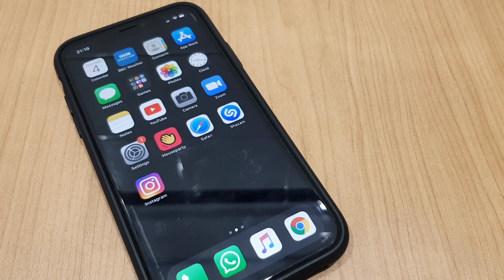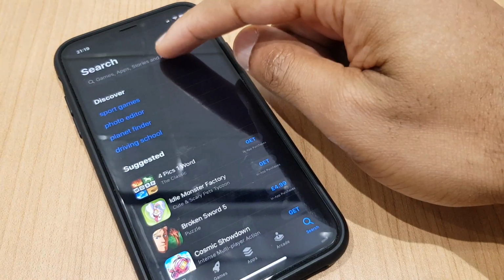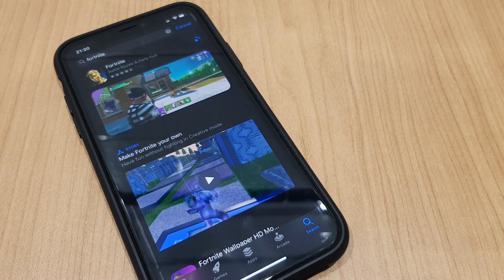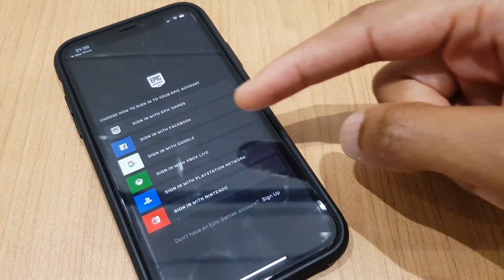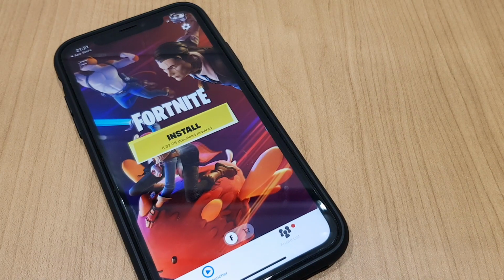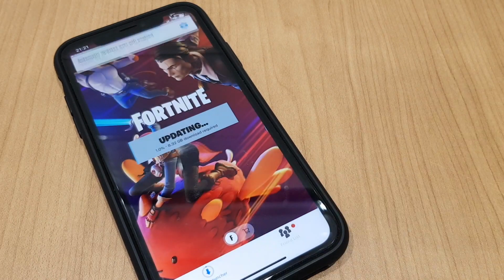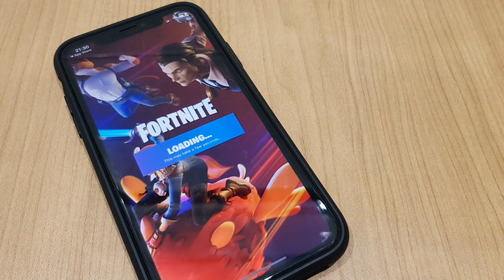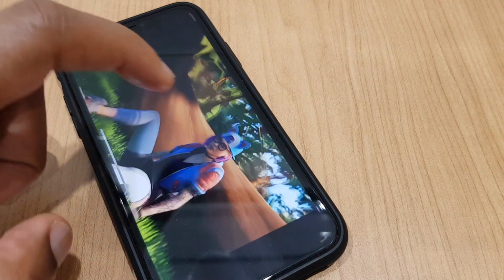How To Install Fortnite on iPhone 11 -- Not working at mo :-(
Here's how to install Fortnite on your iPhone 11 quick and easy with tip before you start the install.